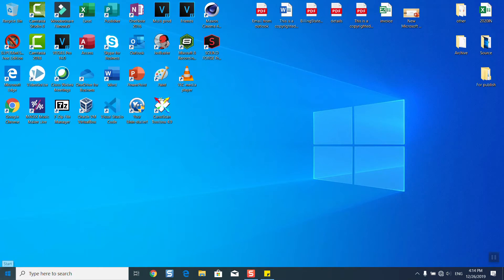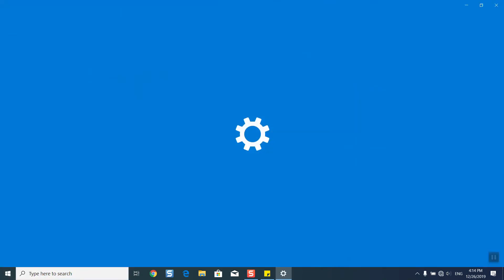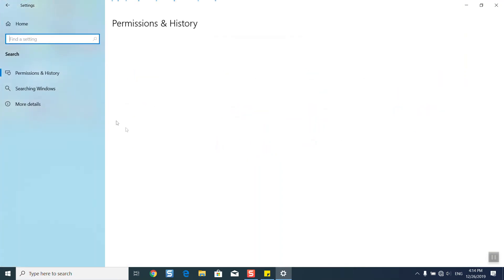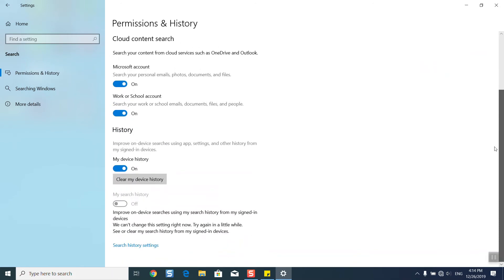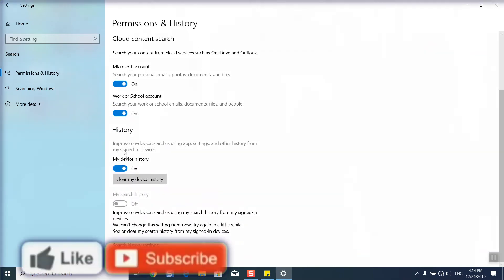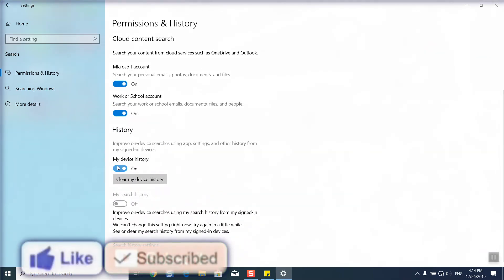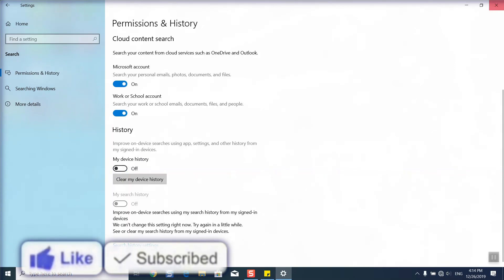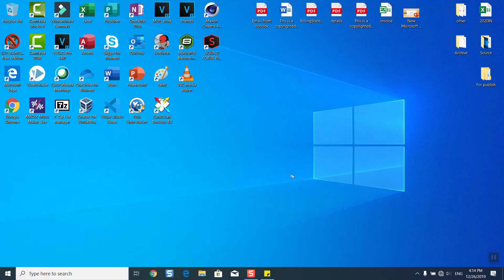How to disable windows 10 device history recording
In this video I will show you how  to disable windows 10 device history recording